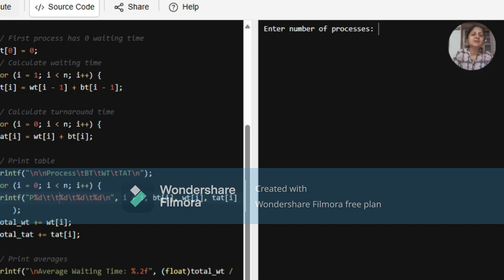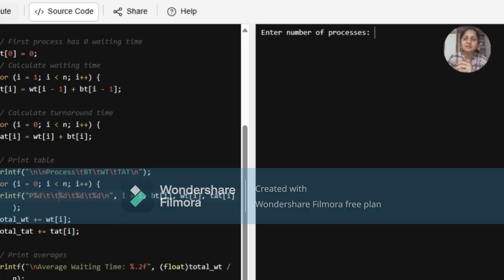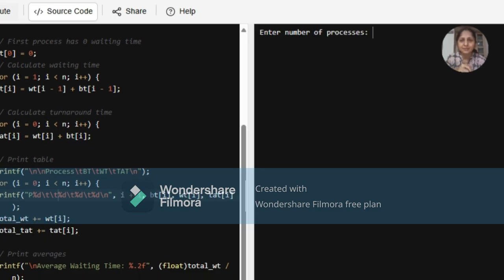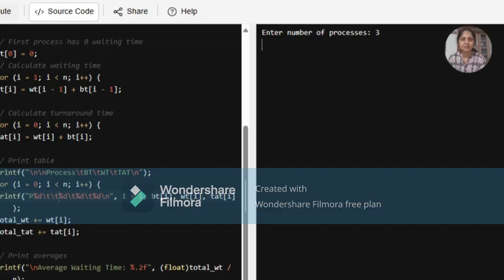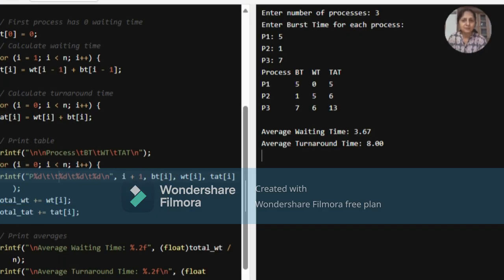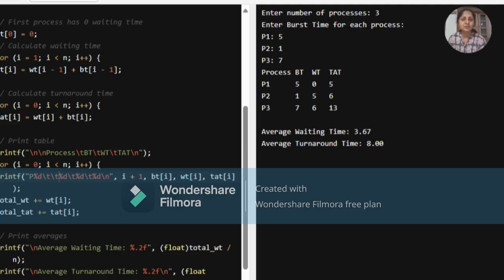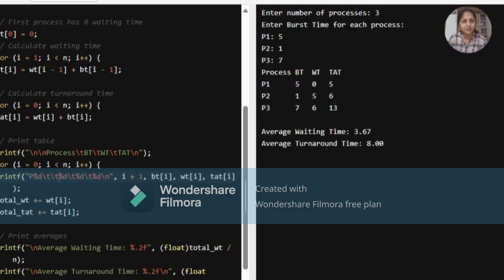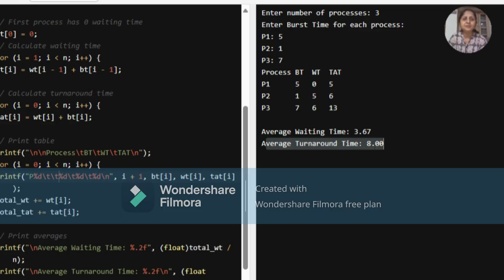FCFS CPU Scheduling Program : Part 1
In this video, we explain the FCFS (First Come First Serve) CPU Scheduling Algorithm with the help of a C program, step by step.

🔹 What you will learn in this video:

What is FCFS CPU Scheduling

How FCFS works in an Operating System

Concept of Arrival Time and Burst Time

Calculation of:

Waiting Time

Turnaround Time

Average Waiting Time

Average Turnaround Time

Step-by-step C program explanation

Sample input and output

Advantages and disadvantages of FCFS

Why FCFS is considered a non-preemptive scheduling algorithm

🔹 Important exam points covered:

Algorithm logic

Formulae used

Tabular calculation method

Suitable for 2, 5, and 10 mark questions

📌 This video is very useful for BCA, BSc CS, BE, and Diploma students preparing for

🧠 Exam Tip:

Always draw a Gantt Chart and show step-wise calculations to score full marks in FCFS numericals.

🔔 Watch till the end for clear understanding and exam-oriented explanation.

For more Operating System algorithms, C programs, and exam tips.